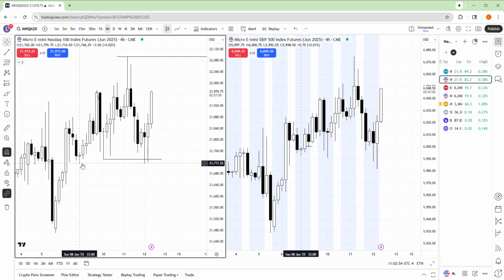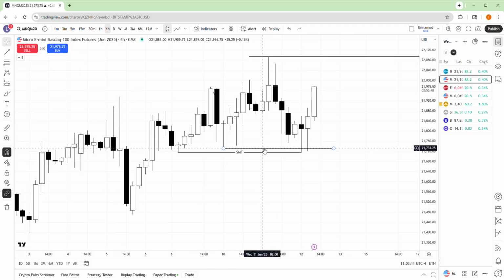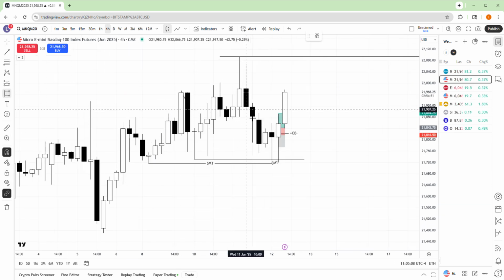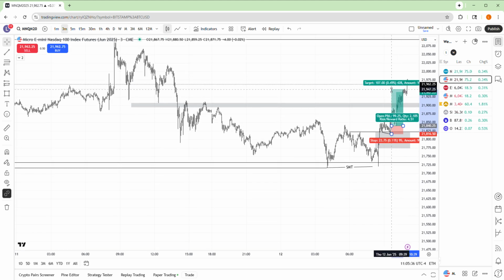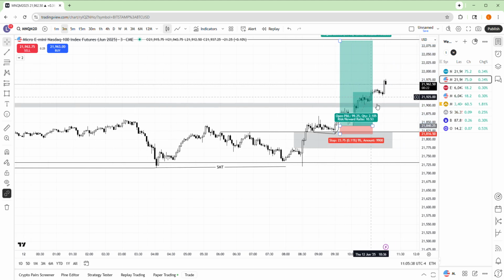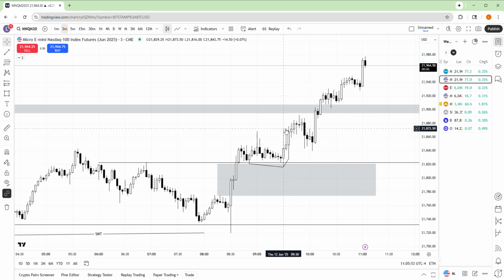Order Pairing! Liquidity Concepts and Trade Breakdown.